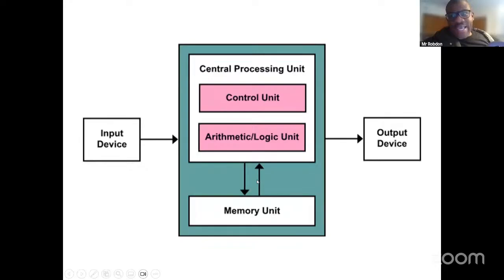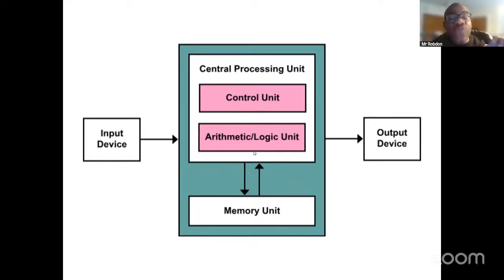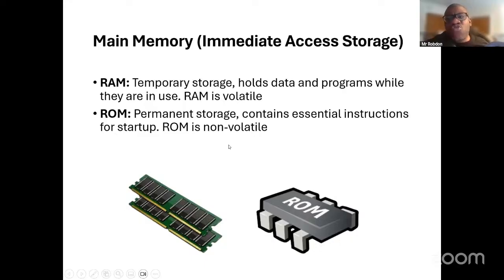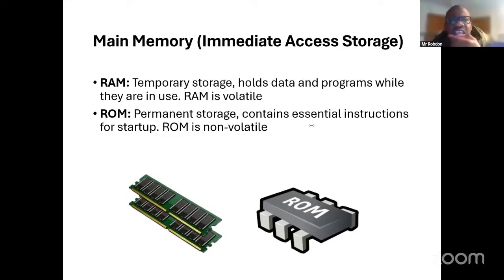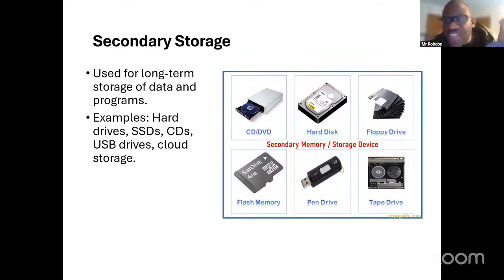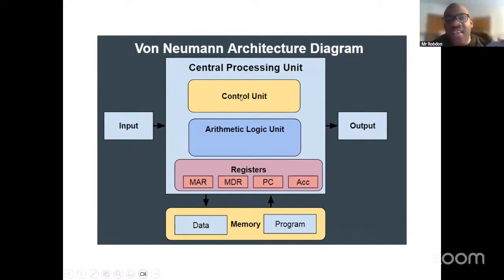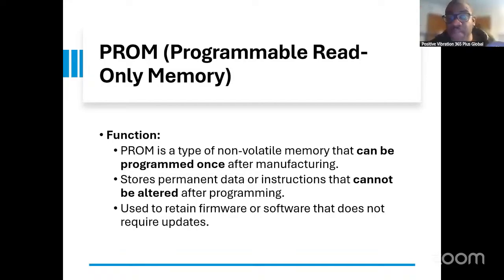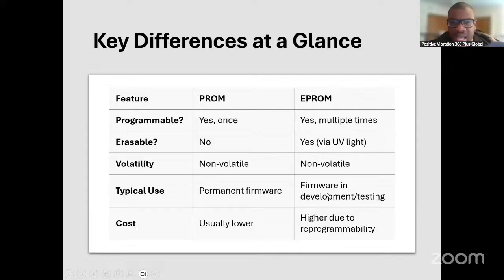Lesson 1 | The Computer System and Introduction to Python Programming | CSEC IT Zoom Class